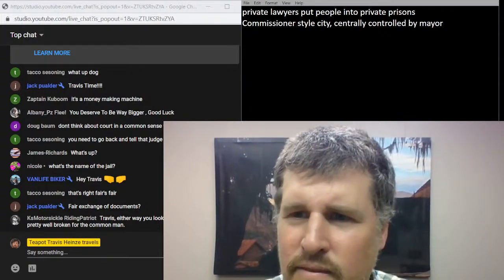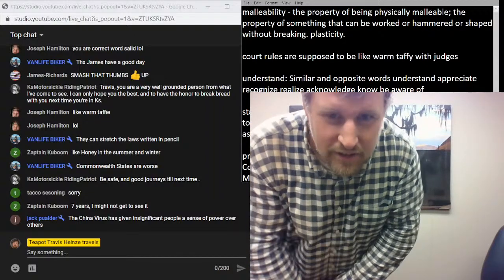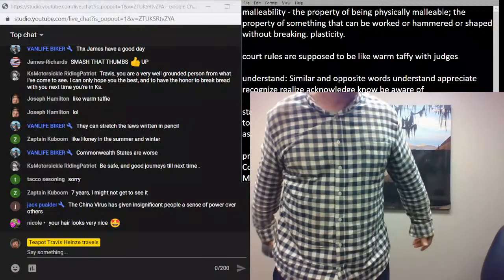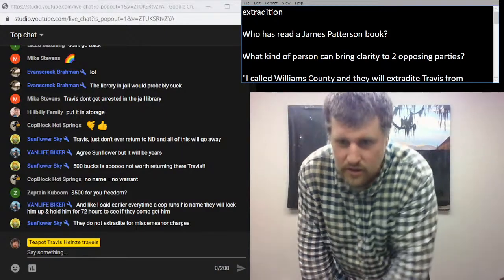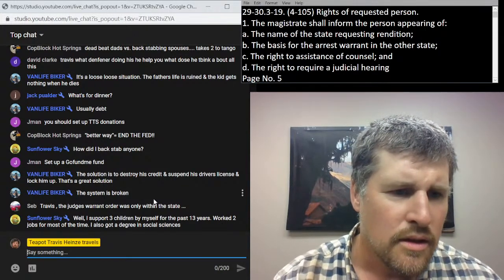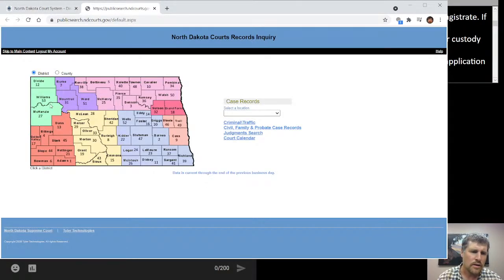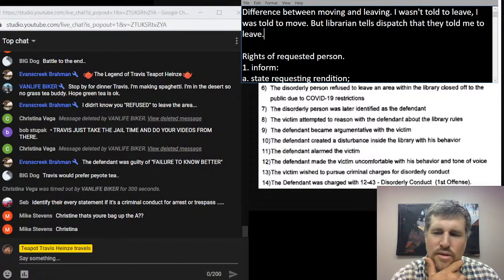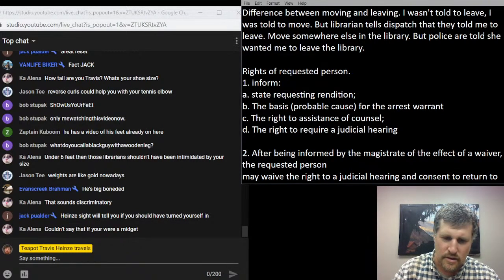Live: General Learning OBS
That helps my channel a little bit, and you don't have to watch commercials.